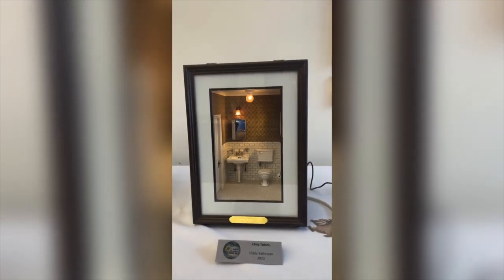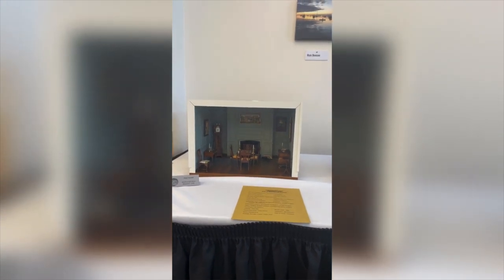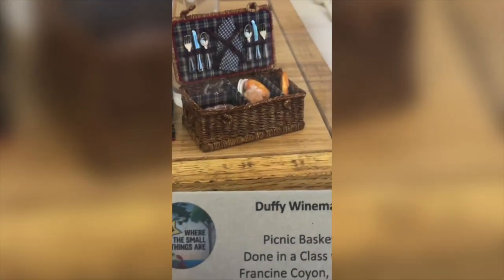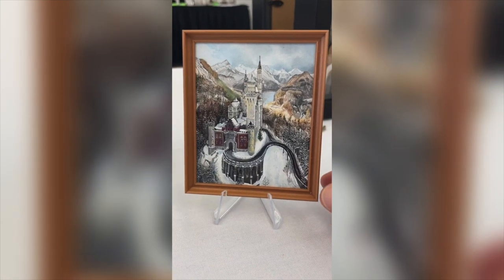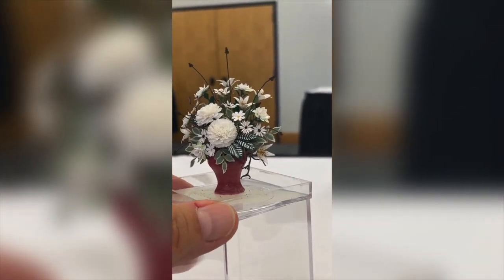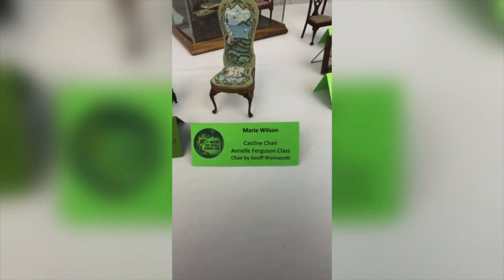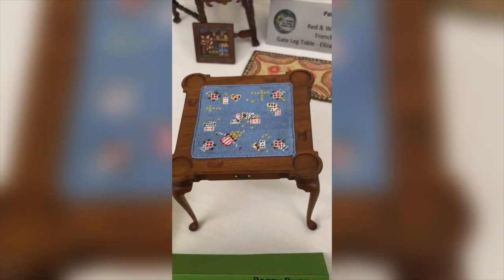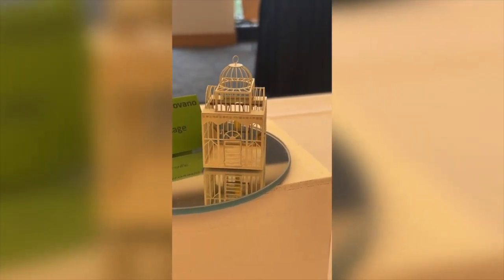Guild School Miniature Art Exhibition!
Thrilled to share some of the miniature art presented by students attending the latest Guild School hosted at the Maine Maritime Academy in Castine, Maine.

This walk through includes small scale miniature works by Hernan Buljevic, Chris Toledo, Annelle Ferguson, Peter Kendall, Diane  Almeda, Sue Veeder, Mary Grady O'Brien, Susan Robbins, Carol Block, Susan Henry Wall, Kate Santichen and more!

Students and teachers from around world descend upon this tiny New England coastal town to attend the famed Guild School annually in June for one of the best weeks of the year for miniature making, learning and socializing with like-minded folks who have a passion for the tiny and love this tiny world!

More information about the International Guild of Miniature Artisans (IGMA) and The Guild School can be found